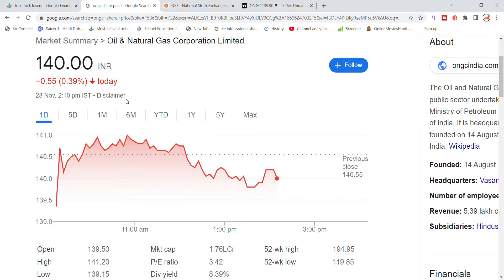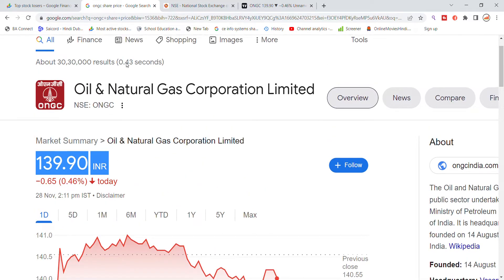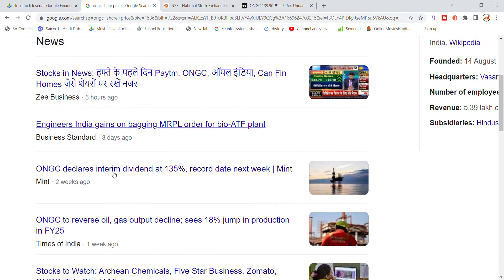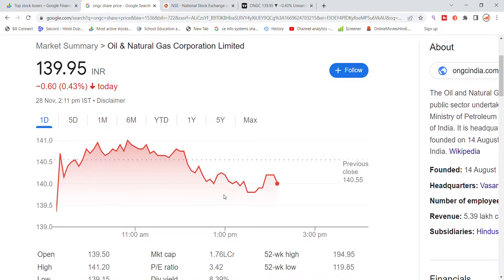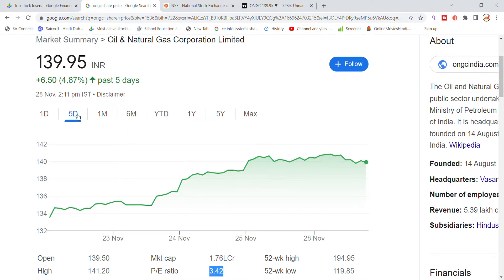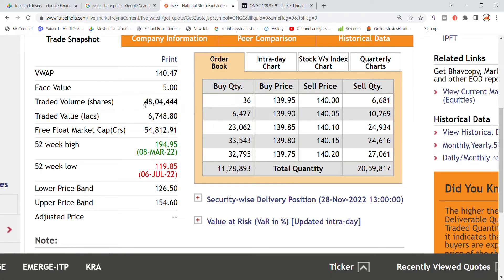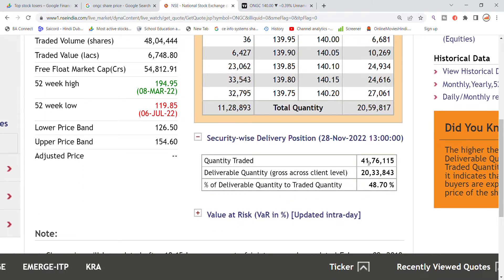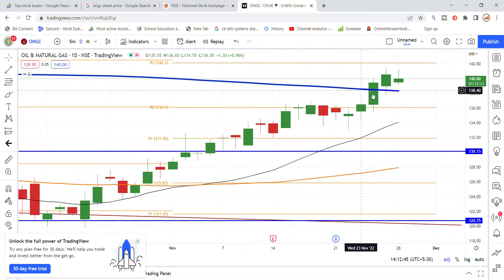ONGC Share Latest News | ONGC Share Analysis | ONGC Share News Today | ONGC Share Breaking News